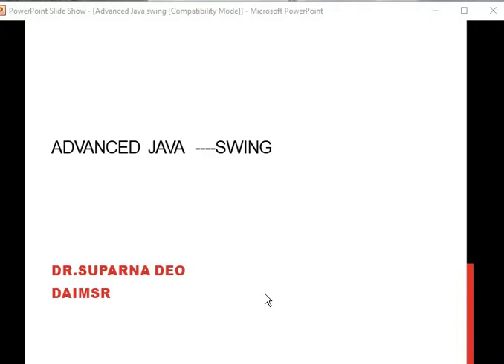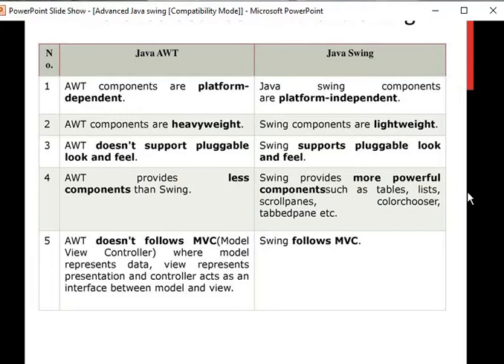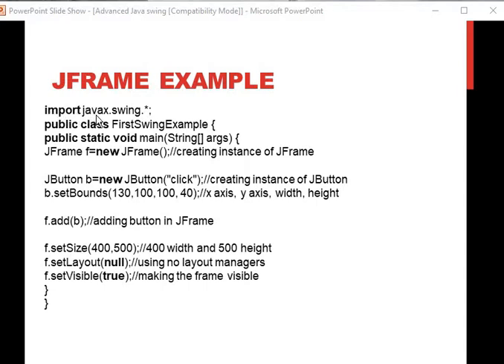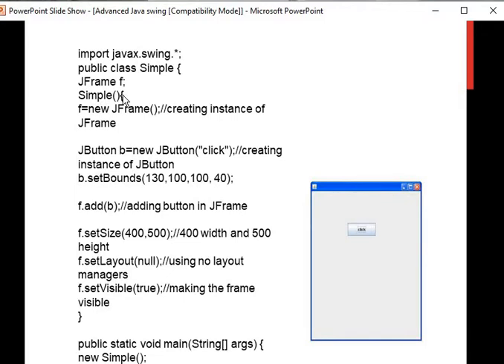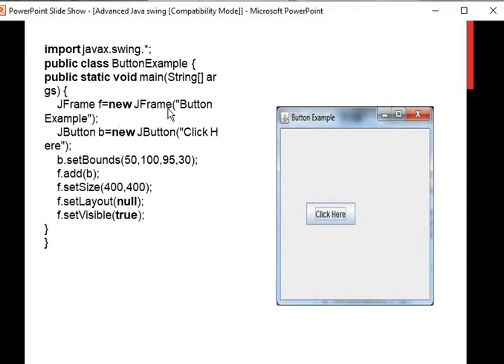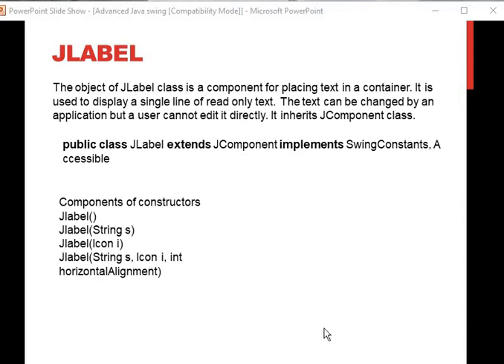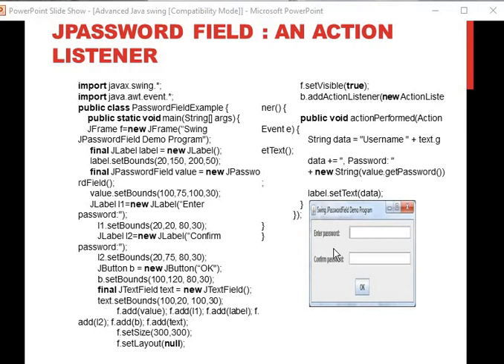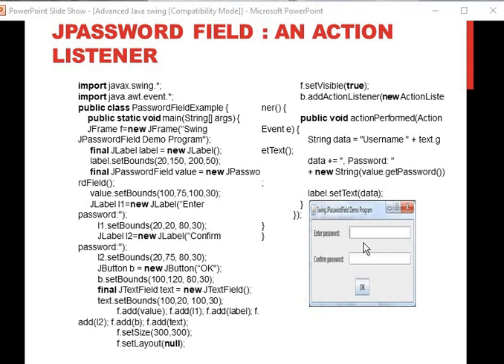Advanced java swing